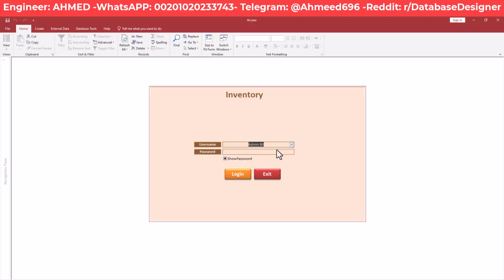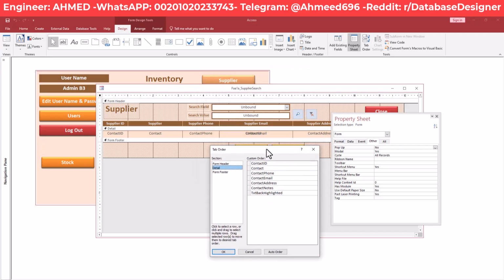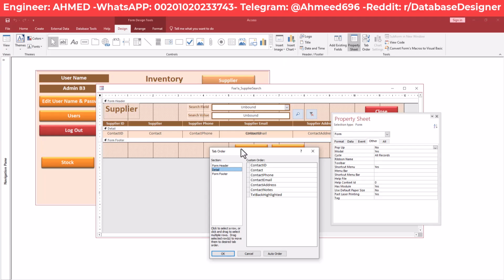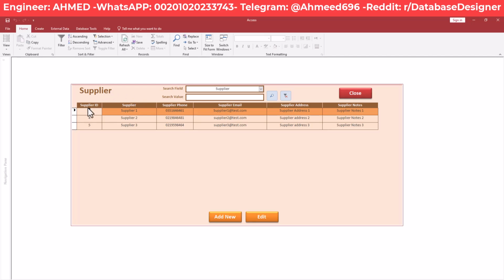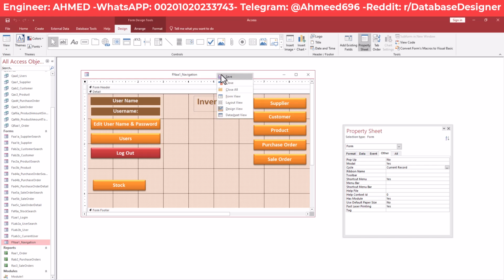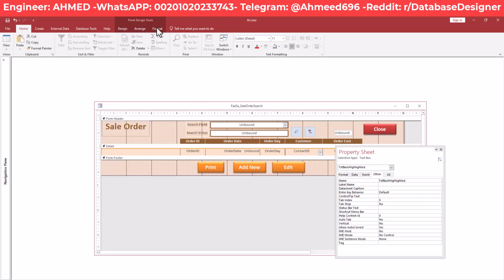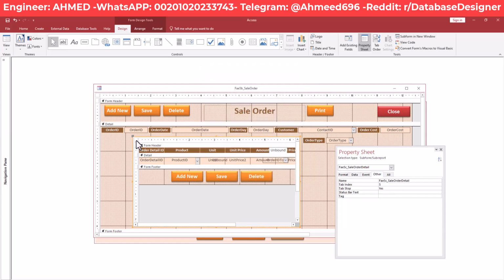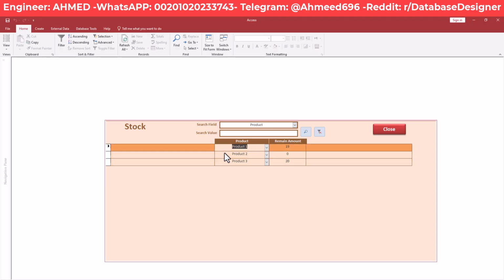Ms Access Tutorial 24_ Moving between controls and fields with tab button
This tutorial is about moving between controls and fields with tab button on different types of forms.
There are forms with no records, forms with single record and forms with multi records. According to them there is navigation type will be all records or current record. Also some fields would be deactivated from tab order.
Private tutorials, Designing services and guiding services are available.